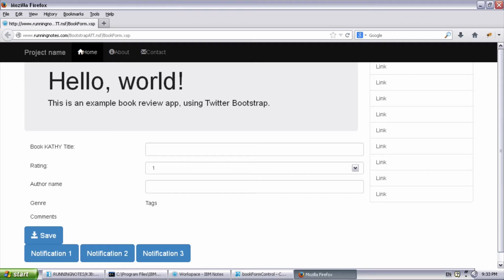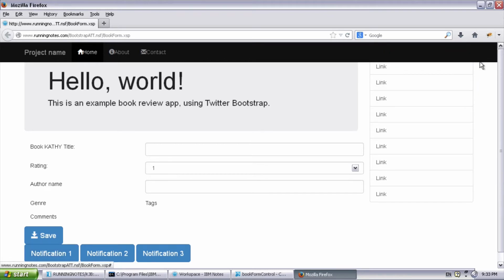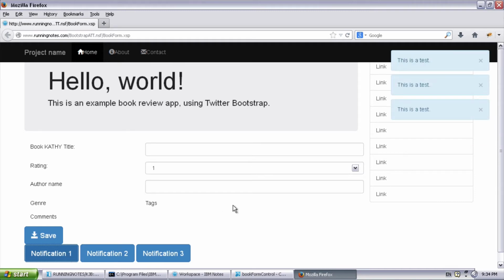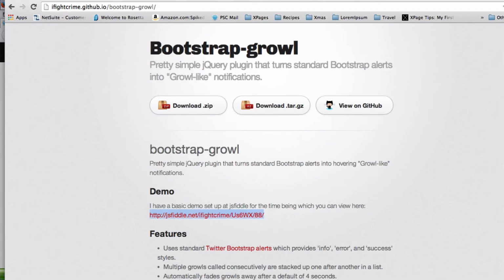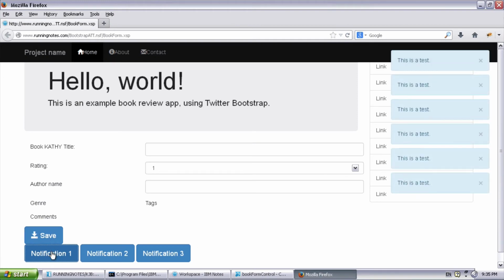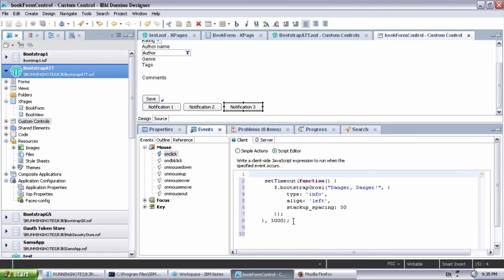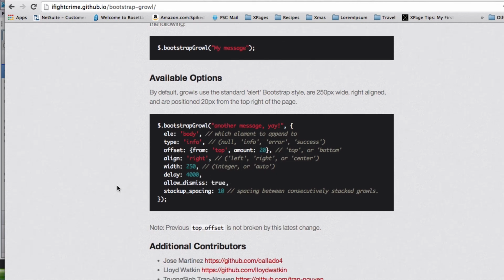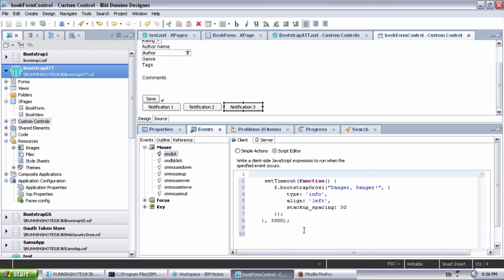WDTD-Notifications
Growl-type notifications that work with Twitter Bootstrap and XPages